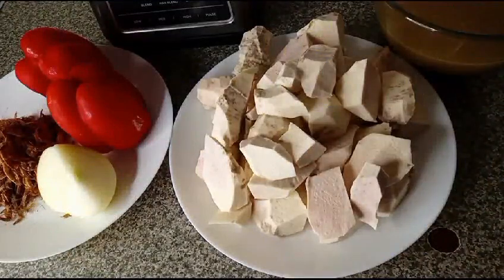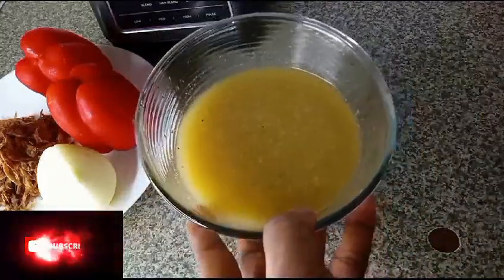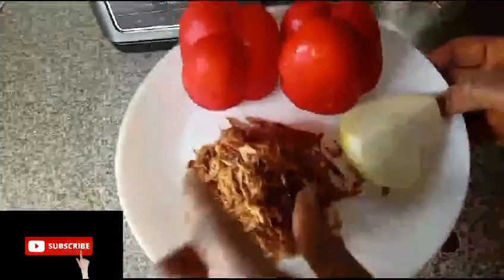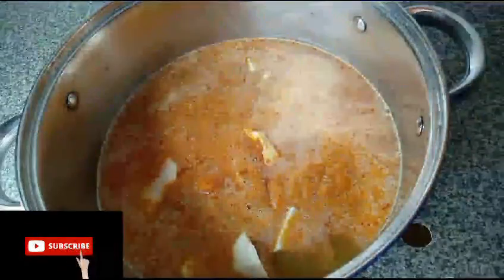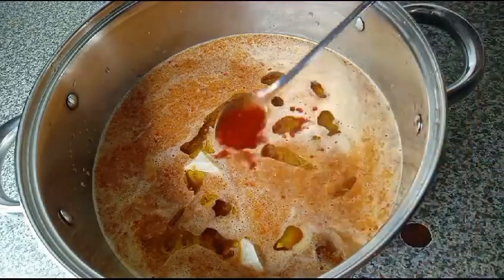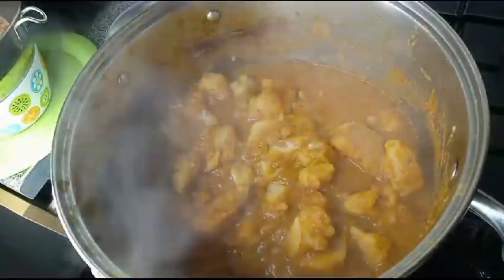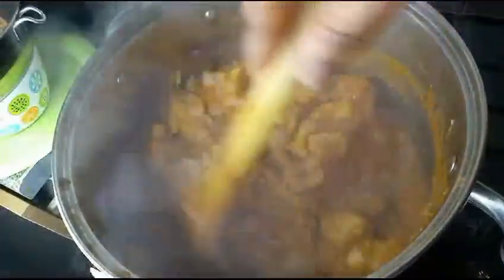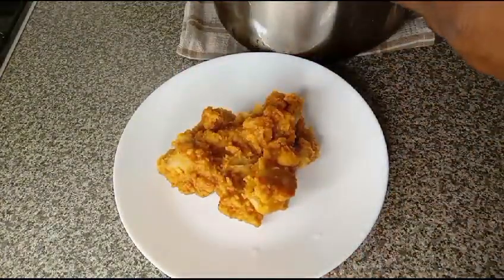Delicious CocoYam Porridge | How To Make Cocoyam Porridge.